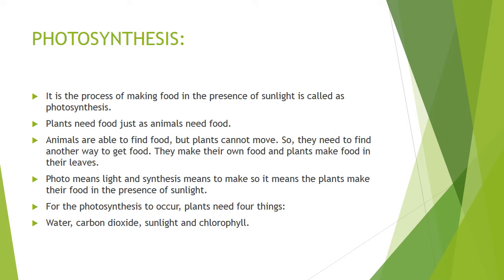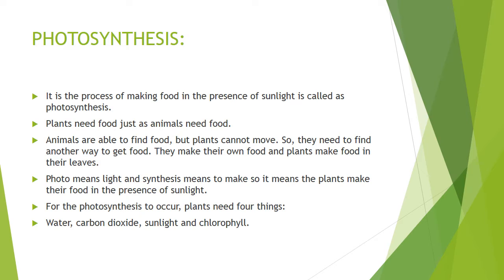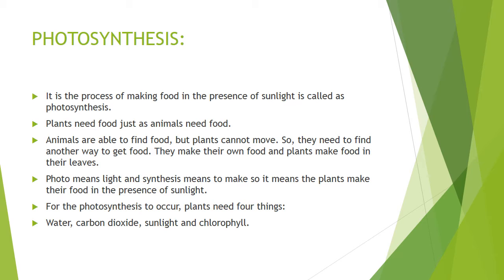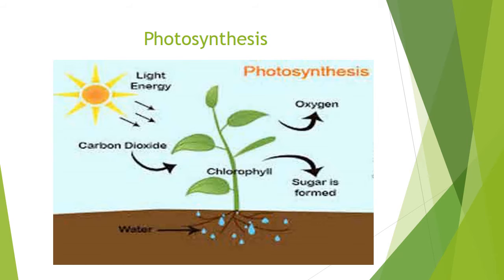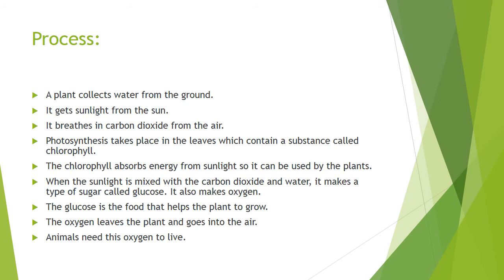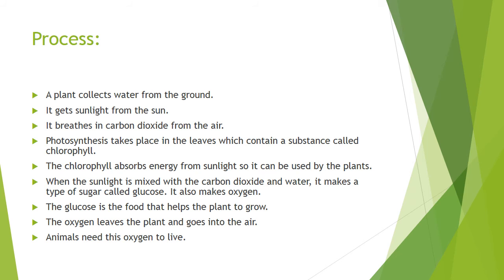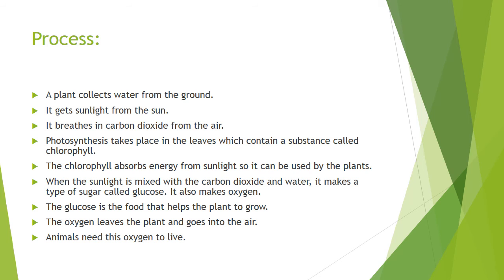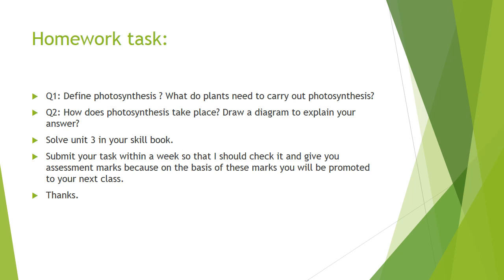Grade 3 Science Lesson 3